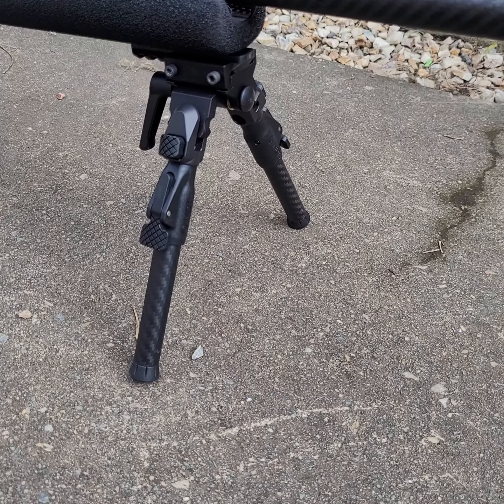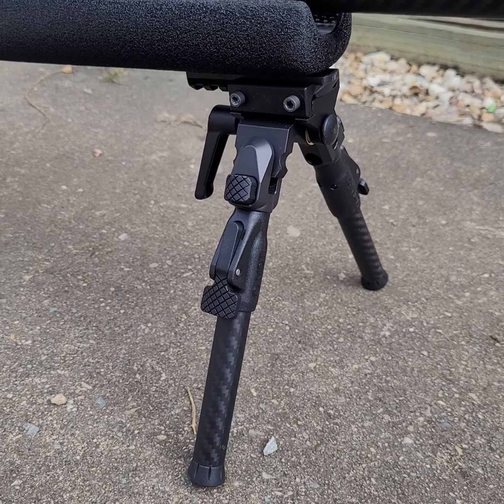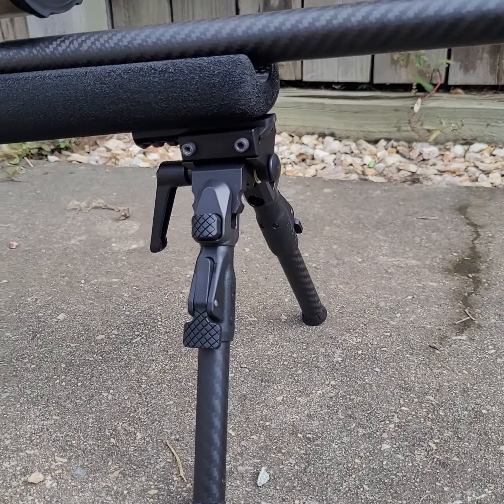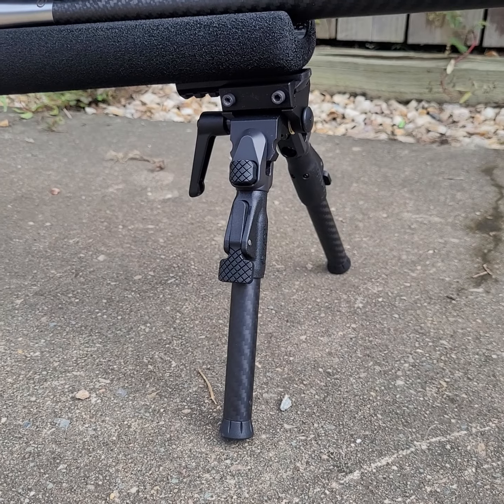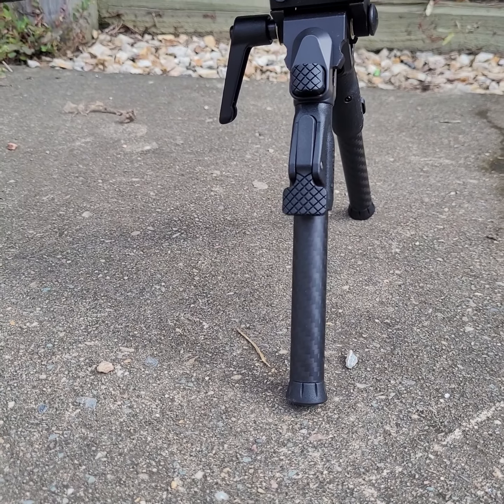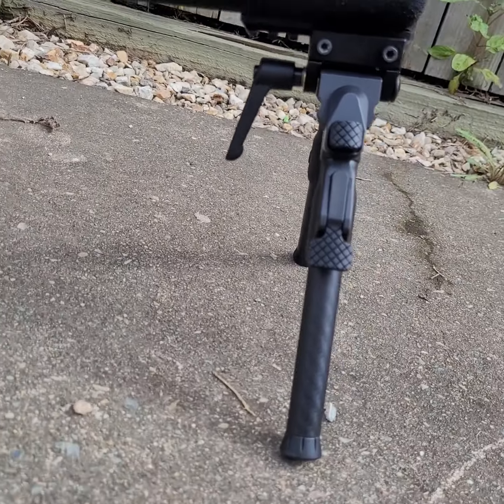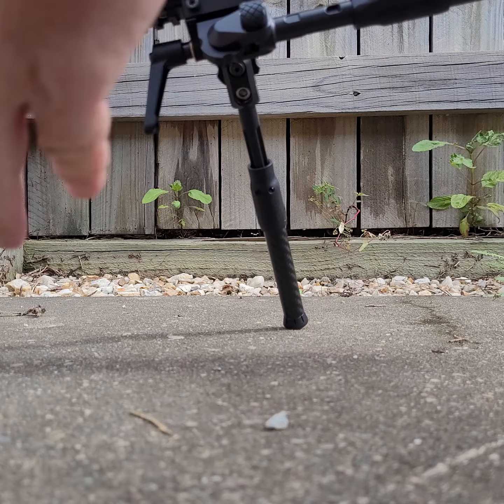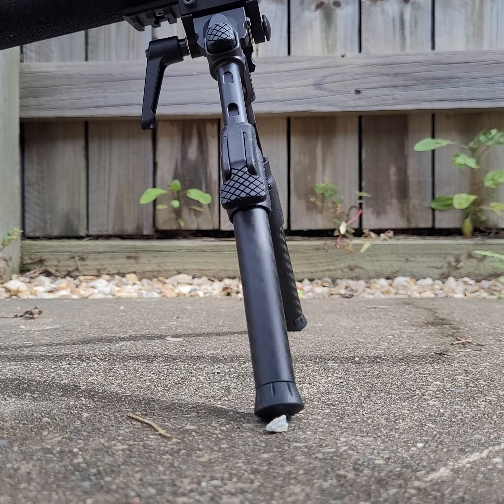MDT GRND-Pod Bipod: First Look - Precision Rifle Guy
First Look at the MDT GRND-Pod

Precision Rifle Guy